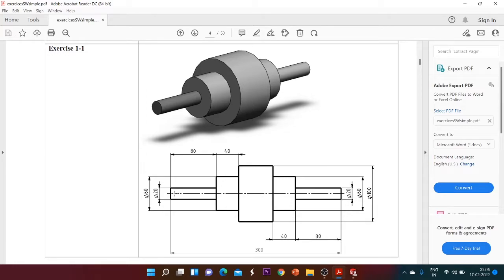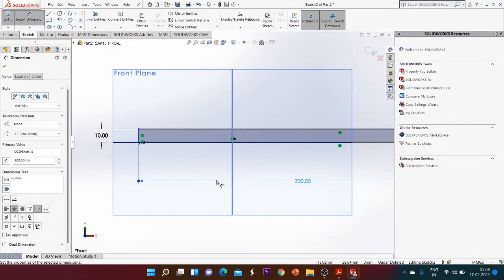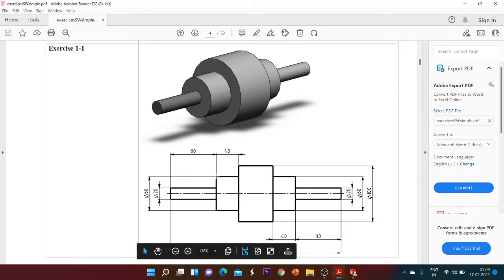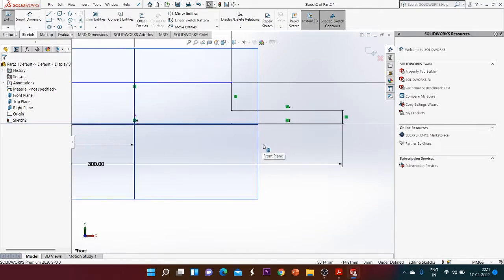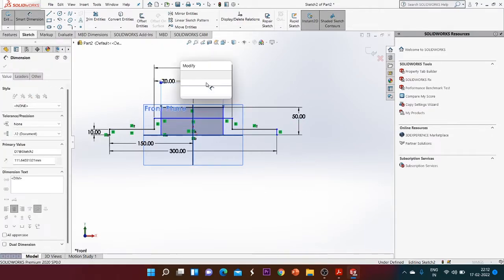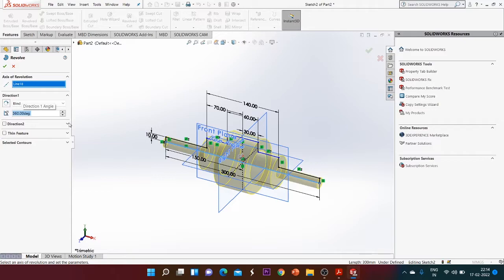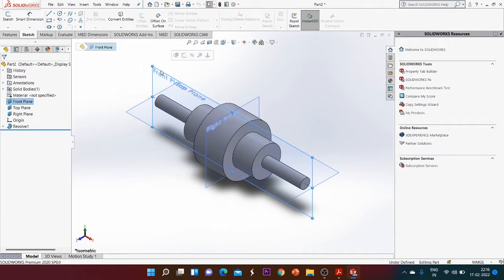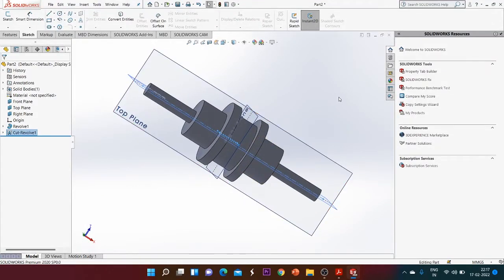P 05 3D modelling in solid works Revolve|Computer Aided Design|Mechanical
Computer Aided Design#Mechanical Engineering#Machine Design
Online practical Series prepared by Mili trivedi#Nirav Mehta#Adil Shaikh#LJIET#LJ University#GTU